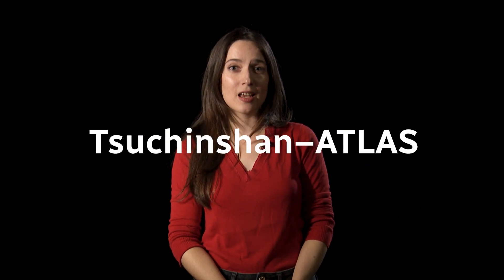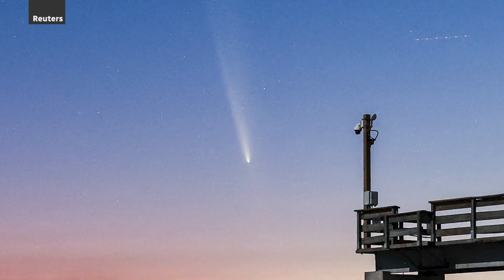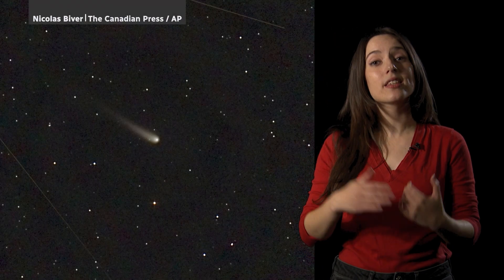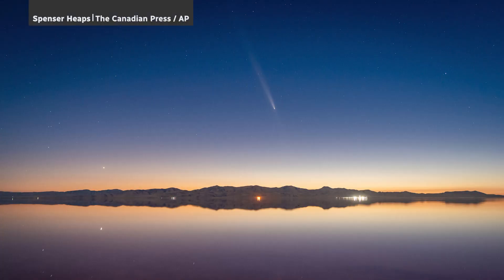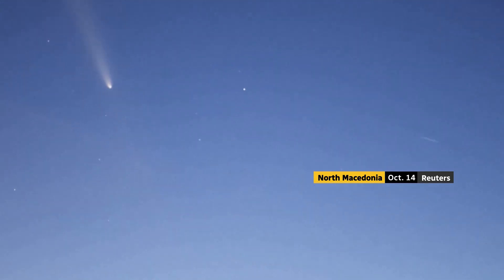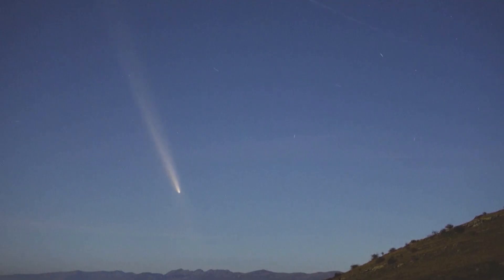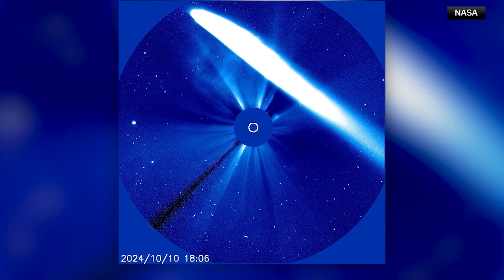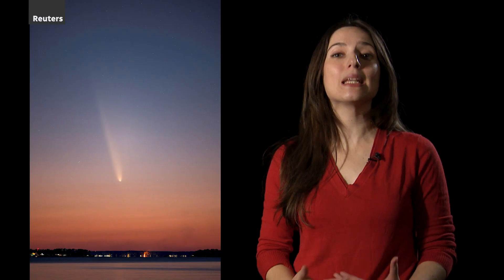How to see the 'once-every-decade' Comet A3 pass by Earth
In a year that included a rare total solar eclipse visible in parts of eastern Canada, as well as the most visible northern lights in decades, Comet Tsuchinshan–ATLAS, also known as A3, is dazzling stargazers the world over as it passes near Earth.